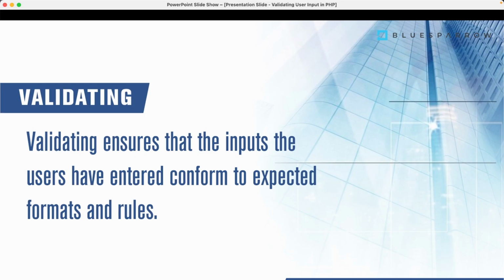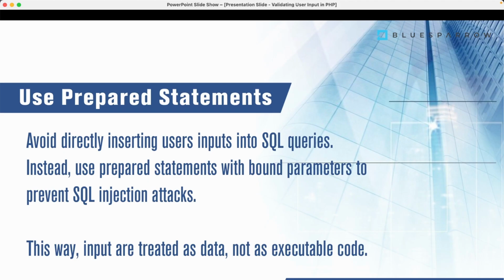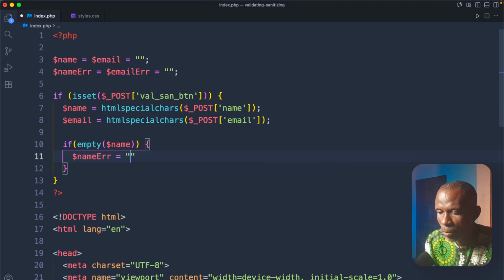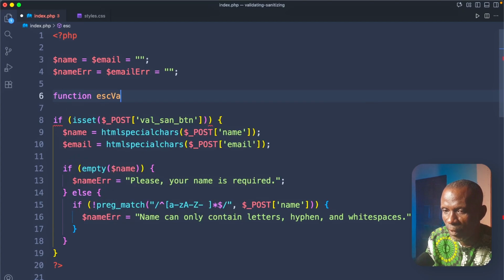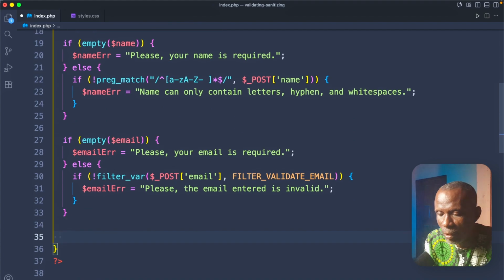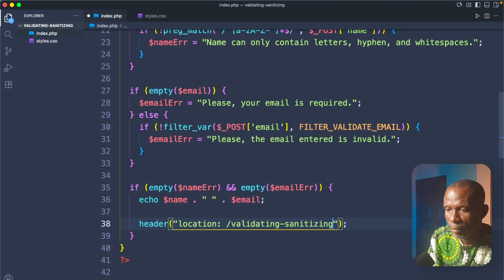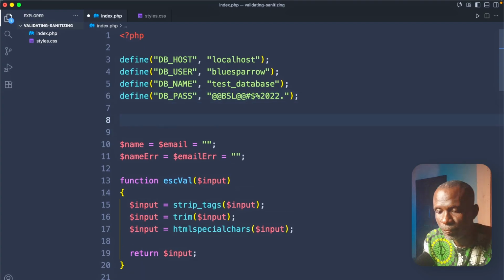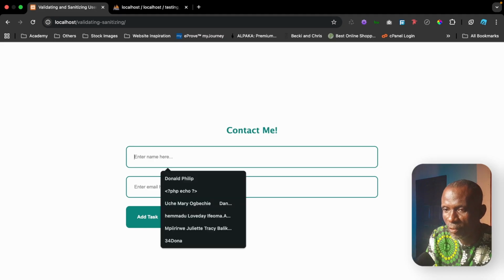Sanitizing and Validating User Input Form using PHP | Bluesparrow Media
This video will teach you how to sanitize and validate user input form using PHP, so as not to allow your system to be taken over by hackers and those with very bad intentions. This is a very simple way to protect your system from SQL injections and Cross-site Scripting (XSS).